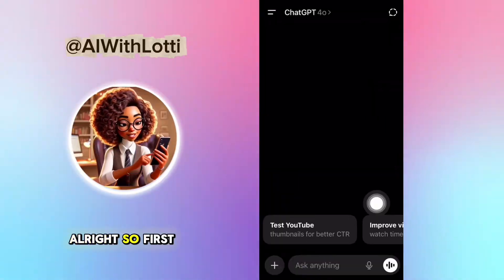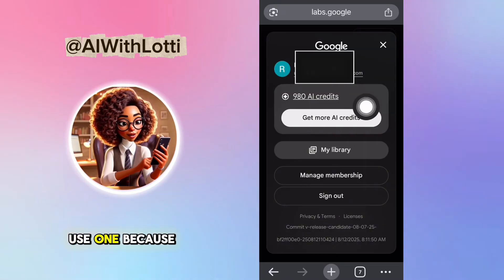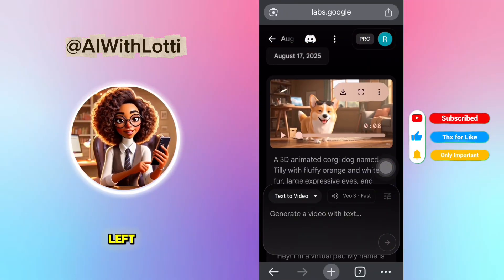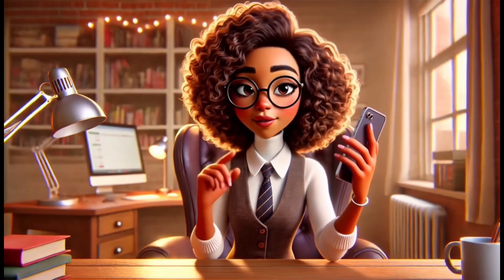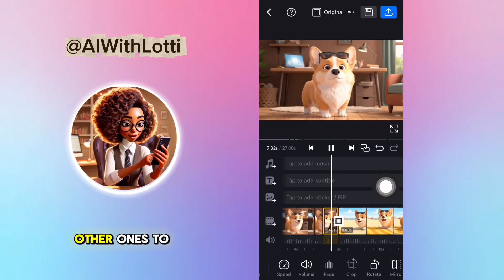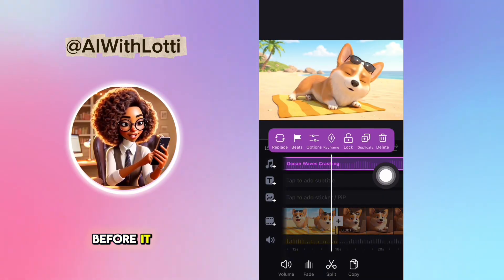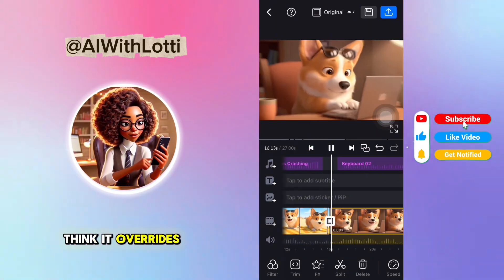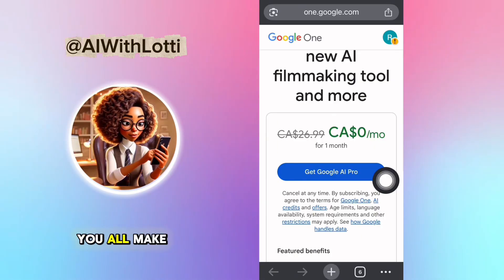This Viral AI Niche Makes $20K/Month — And It’s 100% Free to Start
In this video, I’ll show you how to create a fully animated, talking AI pet avatar using ChatGPT, Veo 3, and VN Video Editor — all directly on your phone. No desktop, no paid tools. This mobile-friendly, AI-approved workflow is completely free and works for both long-form YouTube videos and Shorts. Every step is optimized for monetization and built for creators who want viral-ready content without the hassle.

✅How to use ChatGPT to write your pet’s voiceover script
✅How to animate your pet walking and talking with Veo 3
✅How to edit the full video in VN for a clean, polished look

CRE8R Is OPEN 👩🏽‍💻✨ Let’s Create, Grow & Monetize👇 Spots are LIMTED‼️

00:00 AI pet avatar?
01:05 step by step creation guide
08:39 can you monetize these video?
09:14 CTA